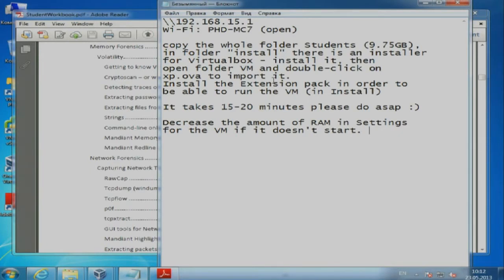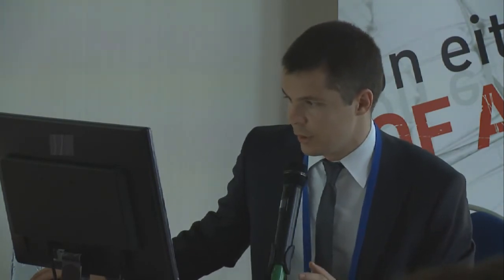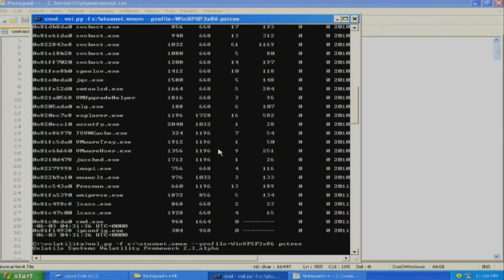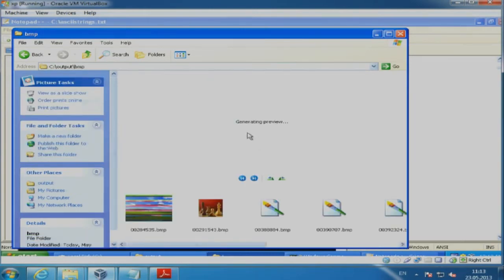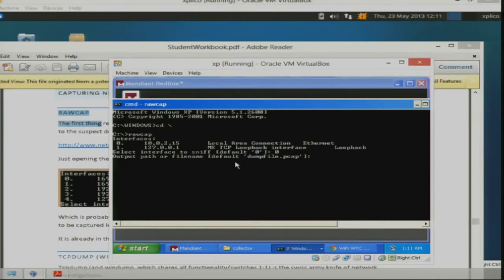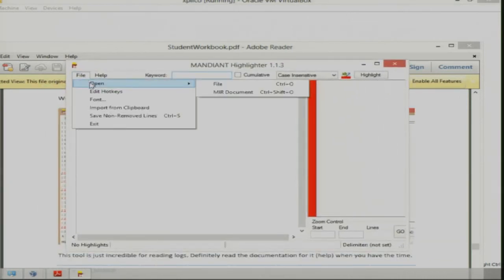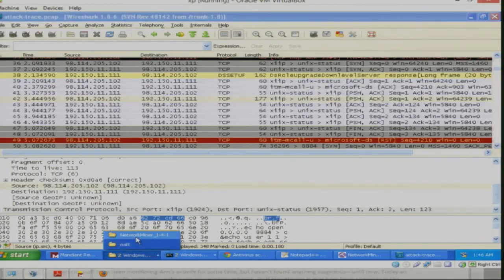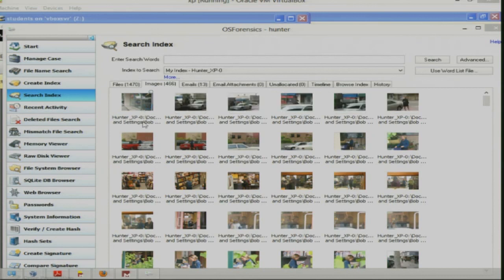Incident Response & Computer Forensics basics - Alexander Sverdlov, 2013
Network and memory forensics basics - 4 hours of training at the PHDays conference 2013